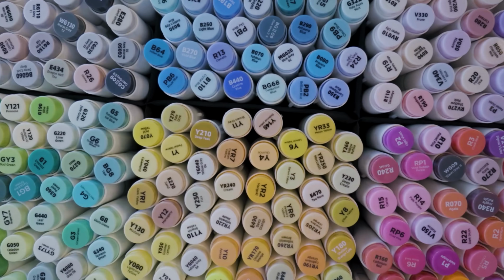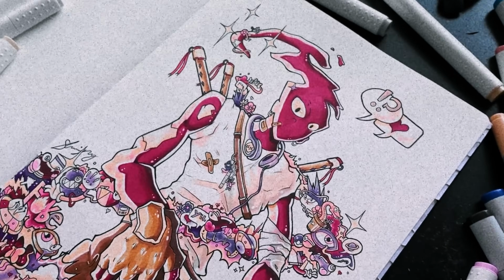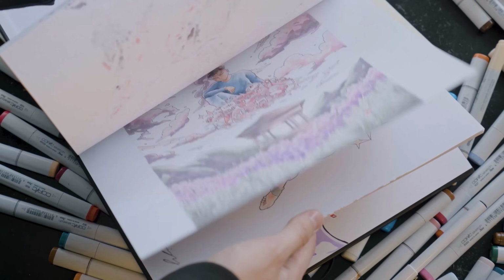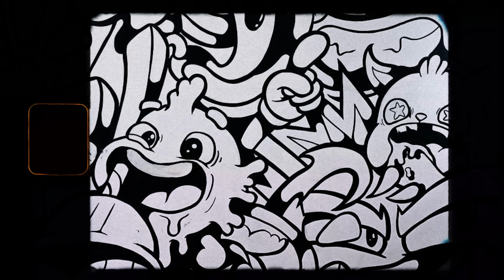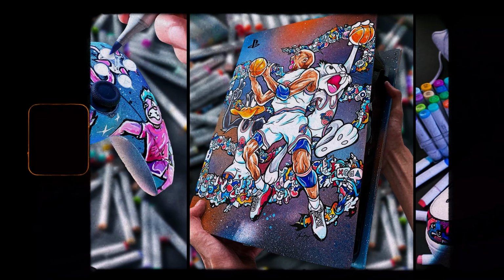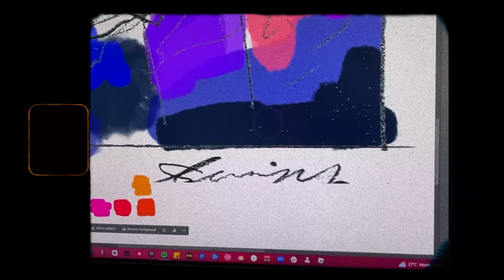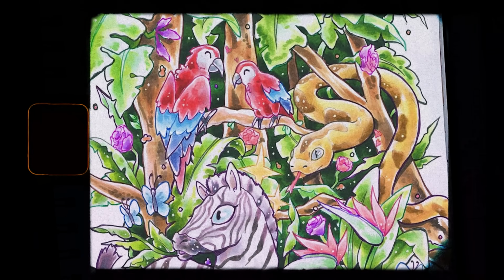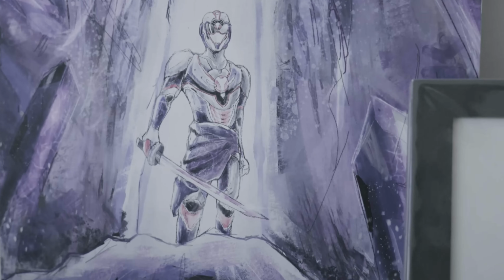Shrimpy - The 19-Year-Old Doodle Art Prodigy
"Art-it means everything to me. It's been the most important thing in my life." – Shrimpy

Shrimpy (Eadan Shamir) doesn't follow trends-he defines them. At 19, his mastery of doodle art fuses precision, playfulness, and bold storytelling, captivating a global audience across Instagram, YouTube, and TikTok.

A creative force shaping the future of doodle art, Shrimpy stands as proof that dedication, refinement, and originality can elevate a personal vision into something greater.

At Seminal, we're committed to revolutionizing the art world by empowering artists and rights holders to harness the full value of their creations. In the digital age, accessibility to art has soared, but so has its vulnerability to exploitation. Artists' works are often used commercially without permission or compensation. Seminal steps in to change this narrative! Join us in safeguarding artistic integrity, maximizing global reach, and amplifying earnings through copyright!